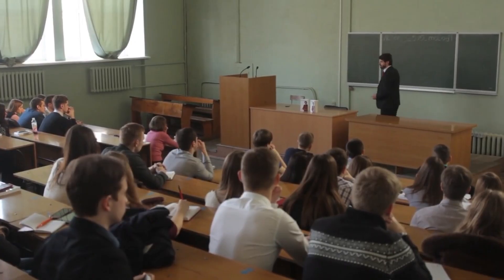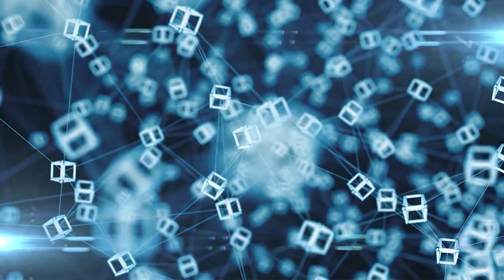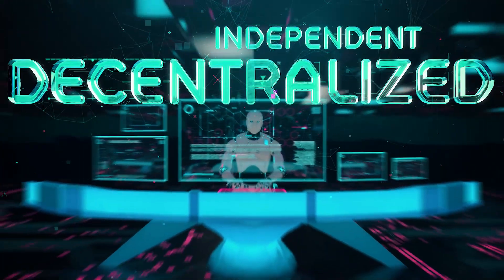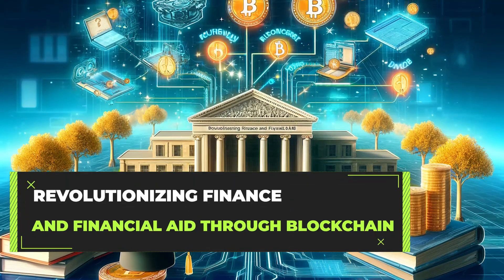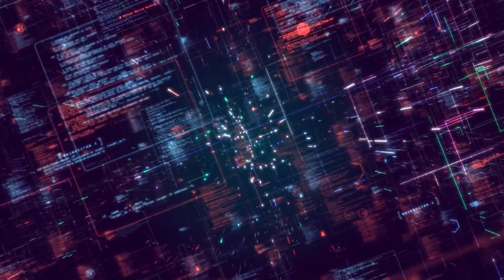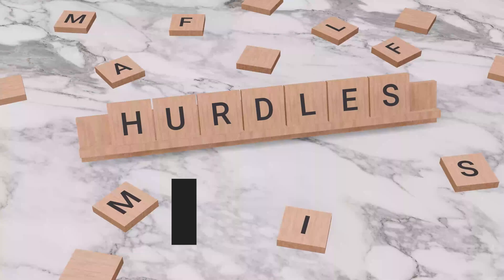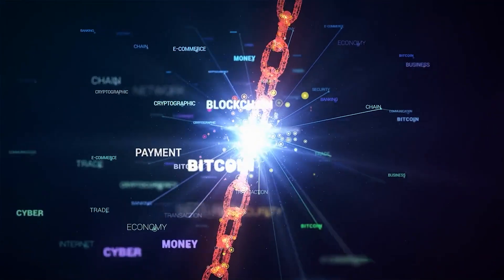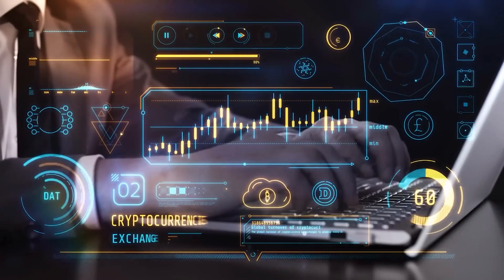Blockchain in Education: Unveiling the Future of Learning with Real World Applications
Dive into the realm of Education—a sector ripe for revolution. From securing digital assets to safeguarding academic achievements, blockchain technology is making a significant mark far beyond the financial sector.

"Imagine a world where every academic credential—from your kindergarten certificate to your university degree—is secure, easily verifiable, and never lost. Where students from around the world have access to education materials without borders and can truly own their learning experiences."
Does this sound like a futuristic scenario?
It's much closer than you might think, thanks to the power of blockchain technology.
But how does a technology, primarily known for powering cryptocurrencies, become a transformative force in the educational sector?

Timestamps:
0:00 - Introduction
1:37 - The Basics of Blockchain in Education
3:12 - 6 Ways Blockchain Will Transform Education
7:44 - Blockchain in Education: Real-World Applications
9:28 - Challenges Toward Blockchain-Enabled Education
13:20 - Envisioning: The Future of Education

Keep your online activity private and secure with NordVPN, the reliable and fast VPN service

The views expressed in this video are those of the author and do not necessarily reflect any organization's official policy or position. Assumptions made within the analysis are not reflective of the position of any entity other than the author.